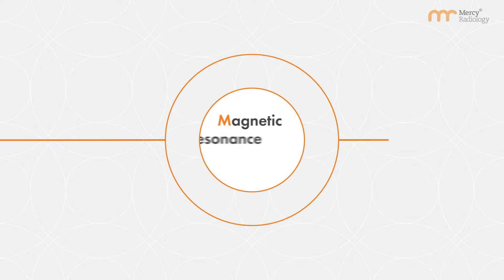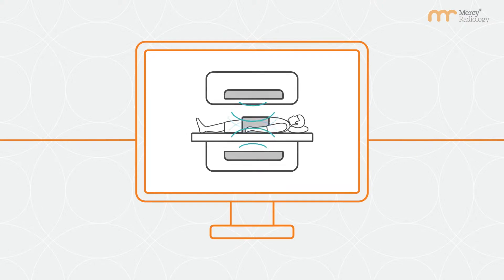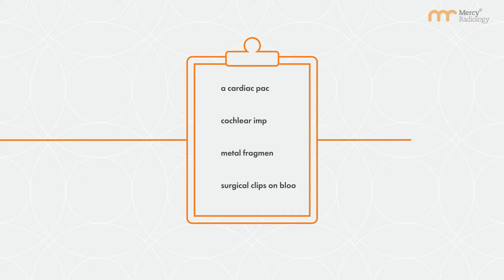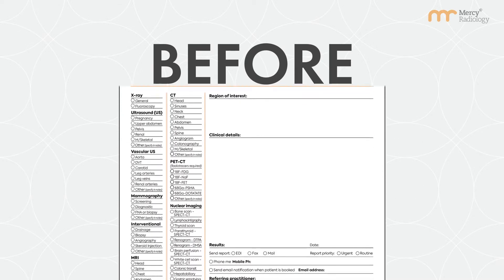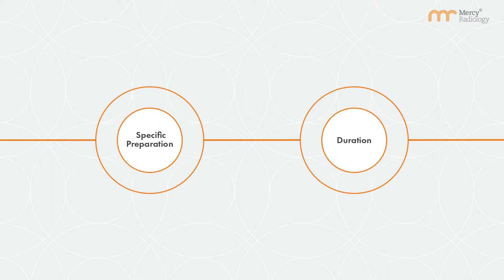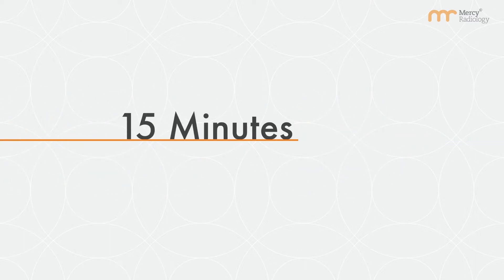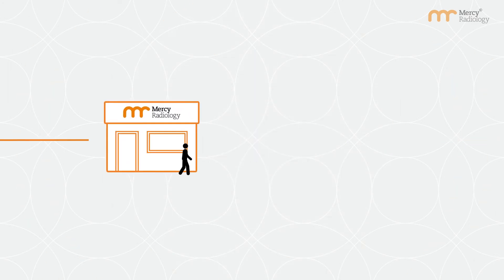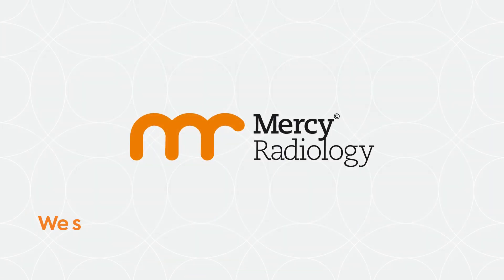What is an MRI Scan? | Mercy Radiology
An MRI produces detailed images of the body by using magnetic fields and radio-waves to generate images. These images will be interpreted by a radiologist, who specialises in diagnosing and treating conditions using image techniques.

This video provides details what to do to prepare for your scan, what you can expect during the scan, and what to expect once the scan is complete.